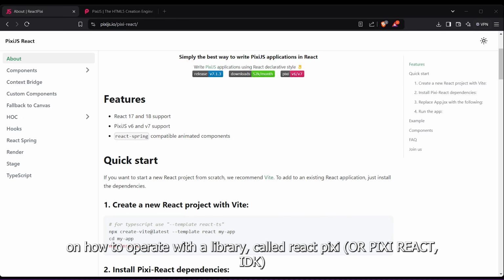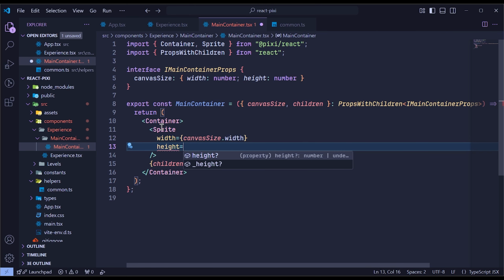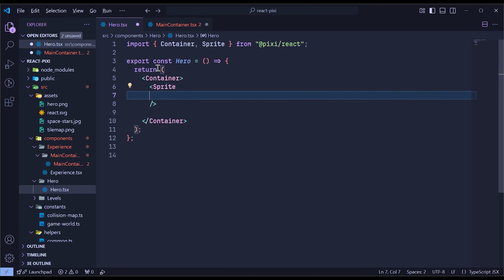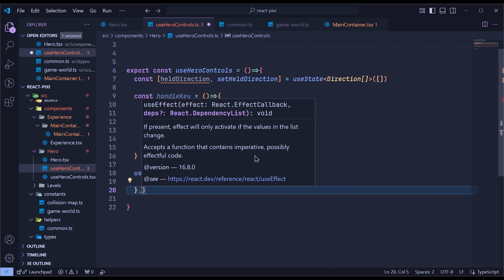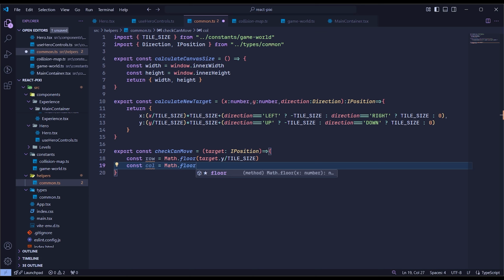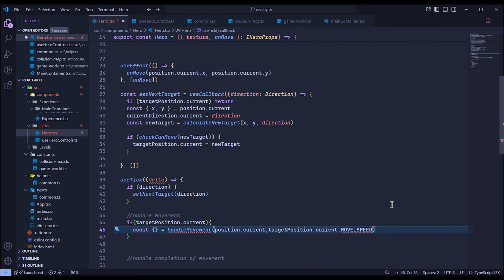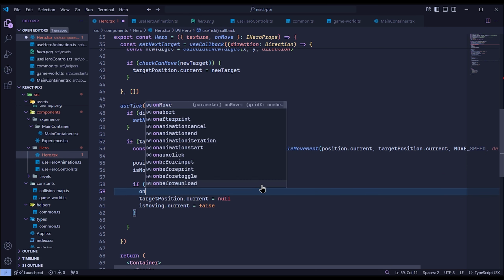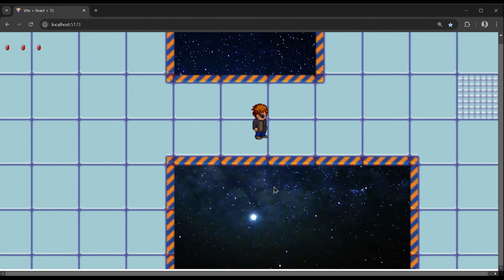PIXI + REACT full 1 hour course from scratch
Here's the one of the kind tutorial for react + pixi.js
Let's create a wonderful game-like experience!
In this course we will learn:
1) How to create a setup for 2d game in React
2) How to create following camera
3) How to create assets
4) How to use the textures
5) How to dynamically create sprites, and animations based on these.

0:00 Intro
1:00 Project basic setup
3:14 Creating the structure for the future project
5:13 Installing PIXI, creating stage
6:49 Make stage resizable
10:00 Making the main game container
12:10 Choosing the background texture
14:20 Basic assets
15:08 Tile editor overview
17:05 Creating a level component
19:25 Explanation of basic game world variables
20:18 Collision map adding
21:12 Creating a basis for the main character of the game, uploading spritesheet
32:02 Creating the controls system for the game
42:55 Creating movement, based on controls
59:35 Creating the animation for main character
1:11:24 Creating the following camera setup
1:17:57 Creating coins
1:19:45 Interface basics